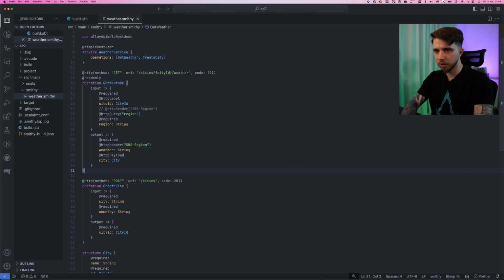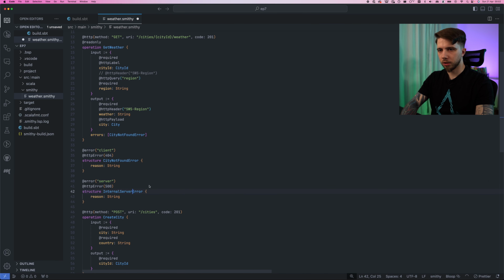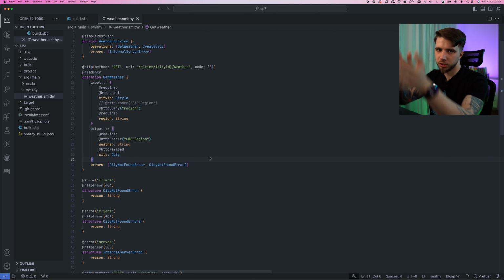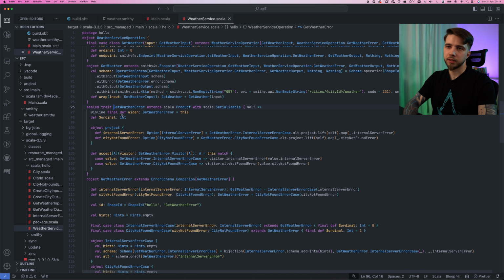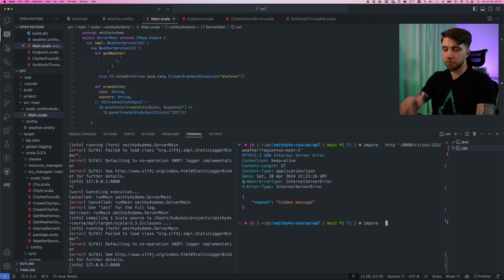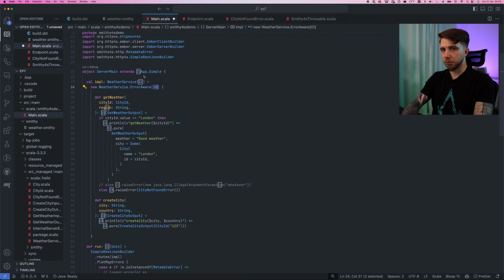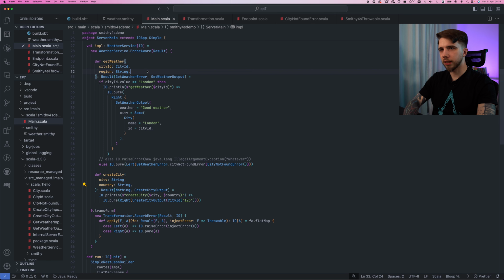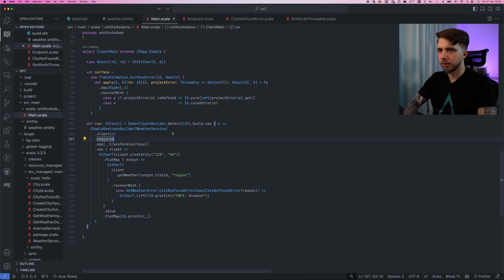Errors in Smithy/Smithy4s and how to deal with them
In this one, we're talking about adding error responses to your Smithy specs and how that's handled in HTTP.
Then, in the later part of the video, we go over how to raise and recover from errors in Smithy4s specifically.

Prerequisites:
Smithy side: episodes 1, 2, 5, 6
Smithy4s side: all past episodes.

Chapters:

00:00:34 - Errors in smithy
00:03:34 - Tangent about exposing error reasons in APIs
00:04:27 - Service errors
00:05:34 - Error responses in real HTTP
00:08:02 - Raising errors in Smithy4s
00:10:10 - How do I know what errors can be raised?
00:10:57 - Handling errors on the client
00:12:52 - Transforming unexpected errors
00:16:51 - Typed errors (server-side)
00:19:52 - Scala 3 Error unions
00:20:31 - Typed errors (client-side)